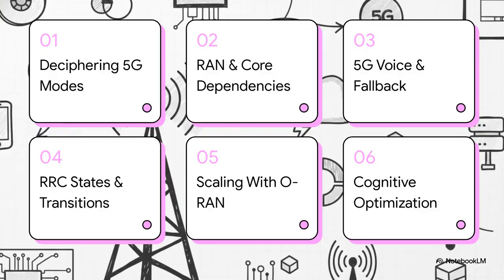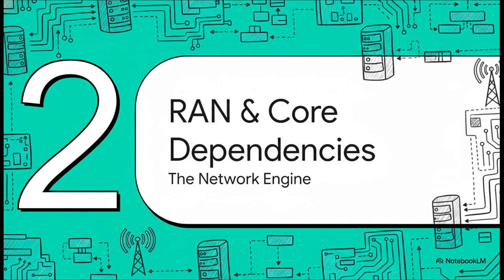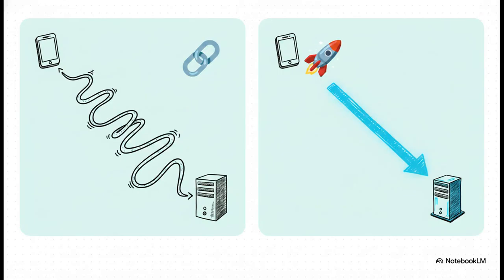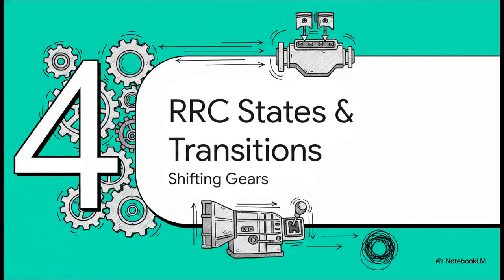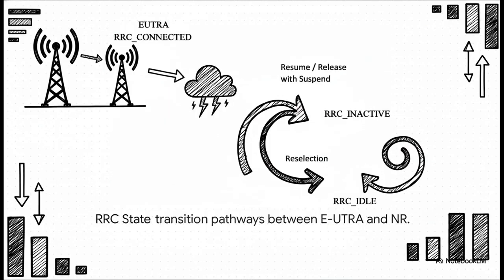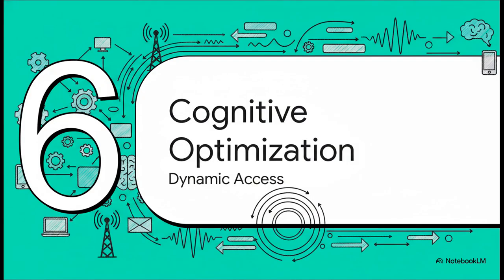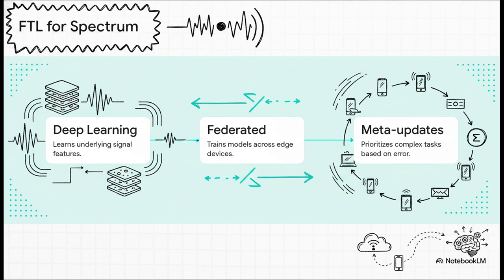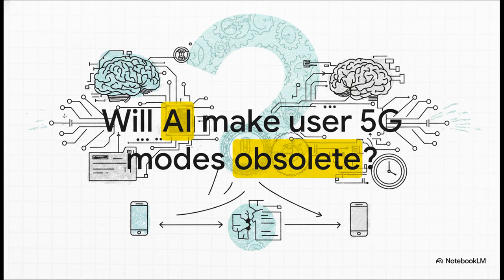Decoding 5G User Modes